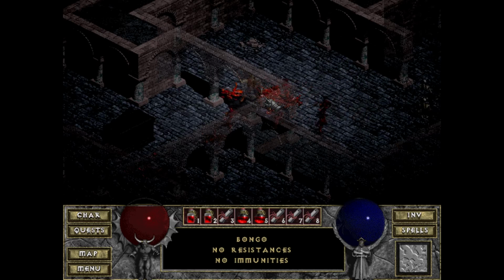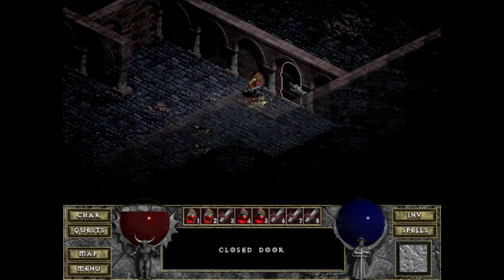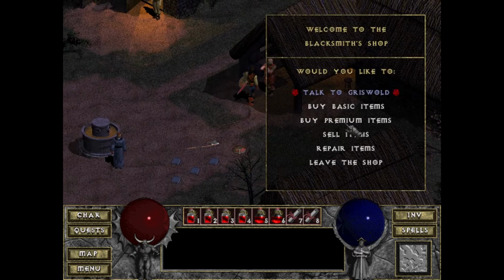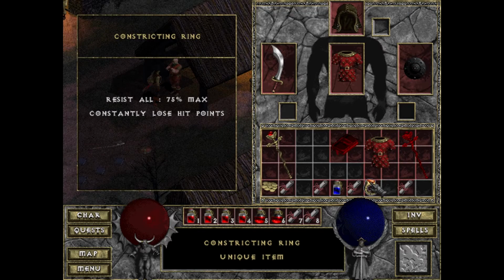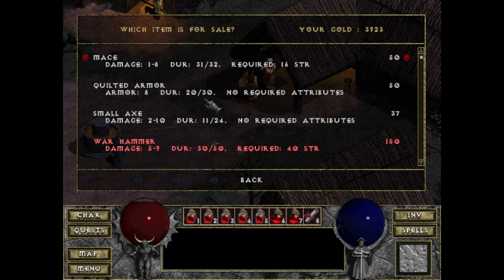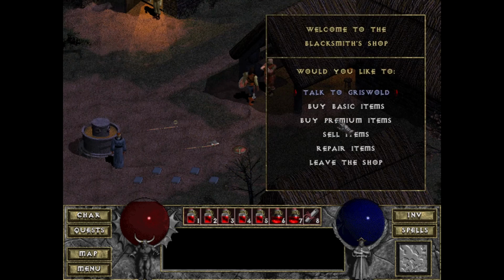Diablo 1 - Cathedral Floor 3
Diablo 1 play through continued...